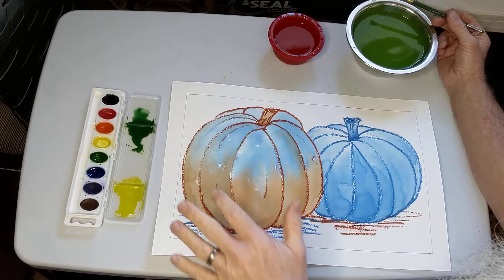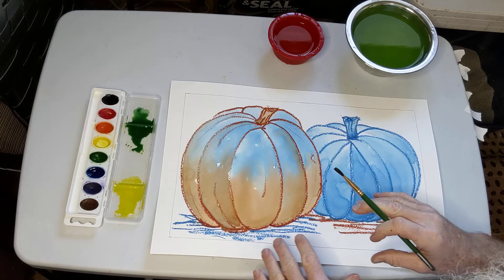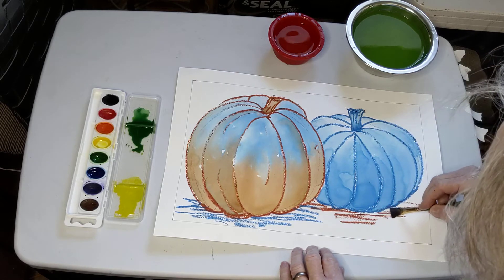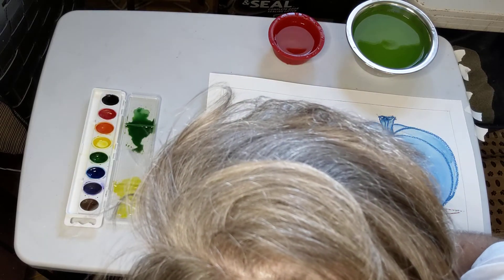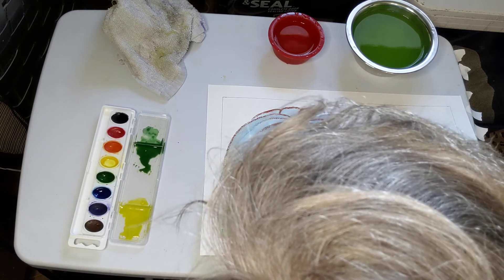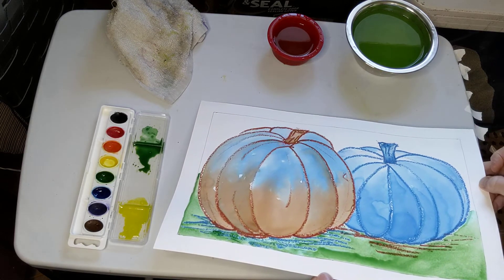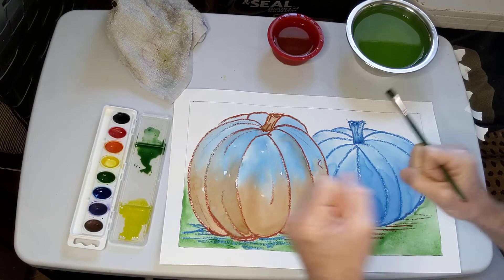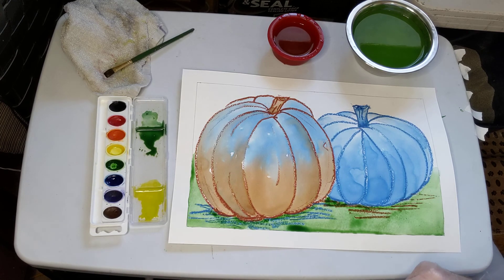Expressive Pumpkins Composition: watercolor washes into the negative space.